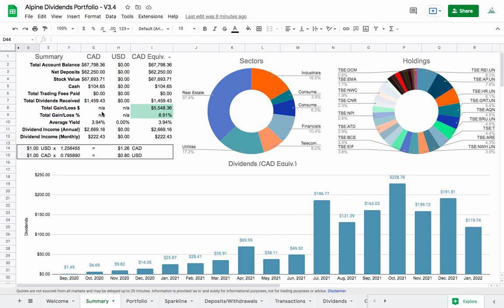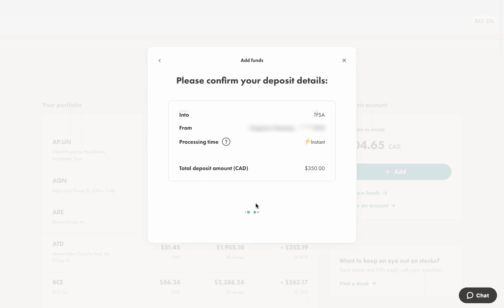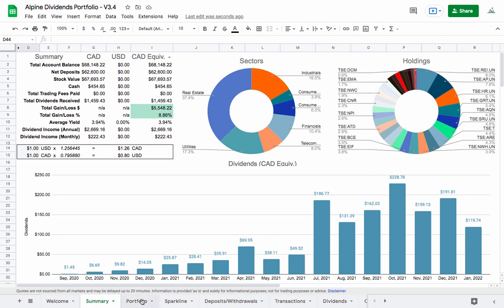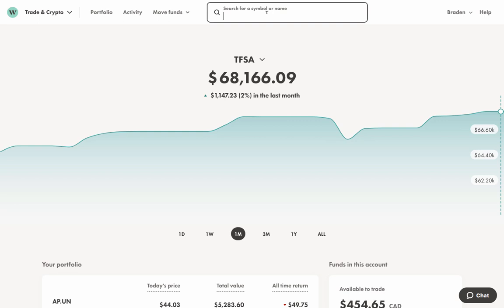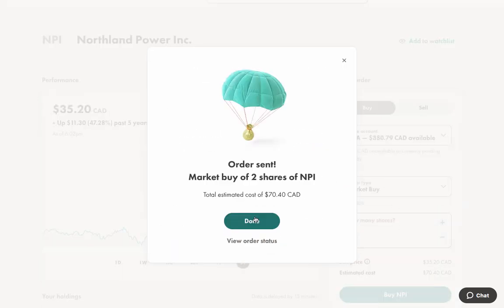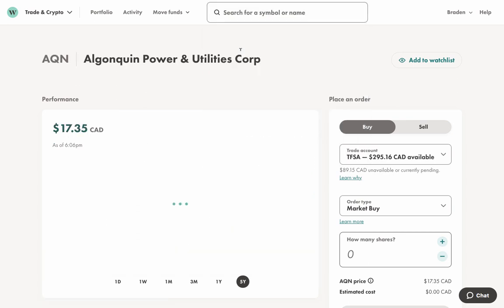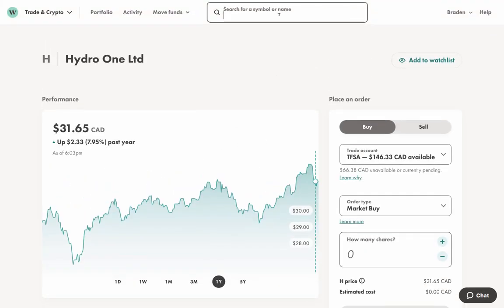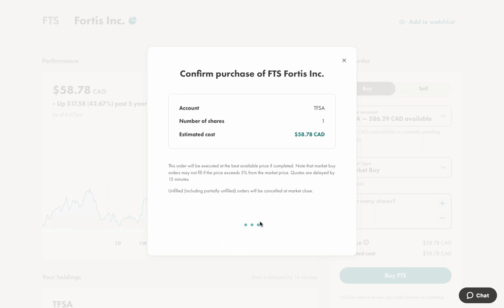Canadian Dividend Portfolio Update - Utilities Stocks - $67,700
Also:
Get 10GB/month free VPN service from Windscribe. I use them on all my devices, and they're great

In today's update of my dividend portfolio, I deposit some money into my trading account, and buy more shares of multiple Canadian utilities companies. Many of these companies are really beat up right now, so I'm taking this as a chance to reduce my average price in some of these positions.

If you already joined Wealthsimple Trade, you can still claim the 2 free stocks with this code: BL5OIW

BTW, Public Mobile has the cheapest cell phone plans in Canada, and offer additional monthly discounts of $2/month for simply using auto-renewal, $1/month for each year you stay, and $1/month for each friend that you refer.